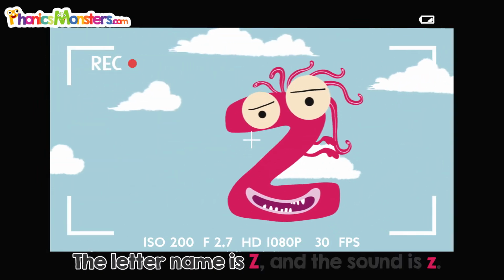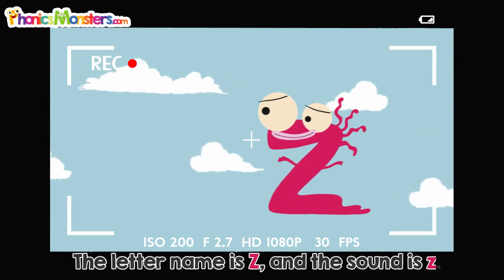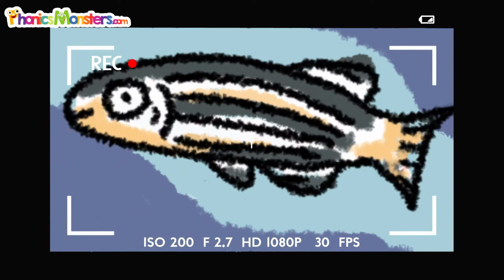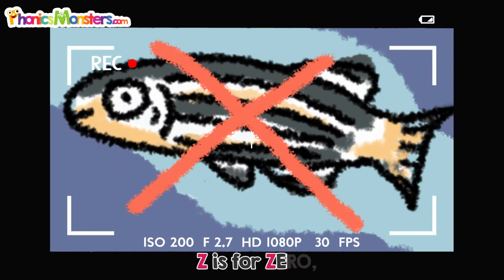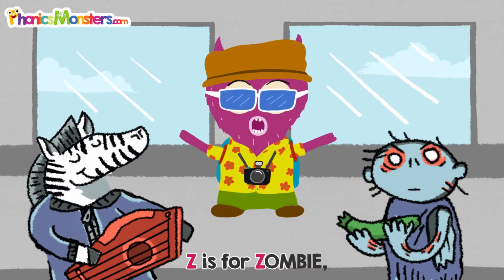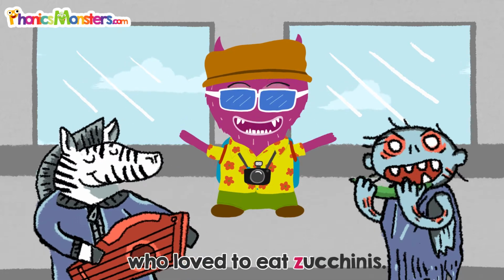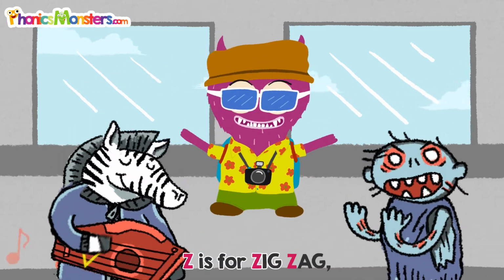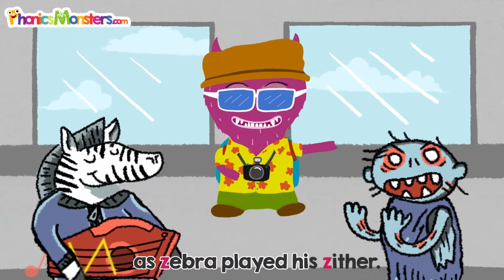Level 1 - Video 8.6 Sing Zz ~ Phonicsmonsters.com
Alphabet names and sounds 'z' song
phonics letter sound practice vocabulary

📌A hands-on educational tool for teaching children to read.📌
Phonics Monsters makes teaching phonics easy, exciting, and fun for kids, parents, and teachers alike!

📢 Phonics lessons focusing on letter names and sounds, CVC words, Consonant blends, vowel digraphs, and diphthongs!

🟠Combining fun songs, phonics games, exciting videos, and detailed PDF worksheets, Phonics Monsters has everything you need to teach phonics online and offline.